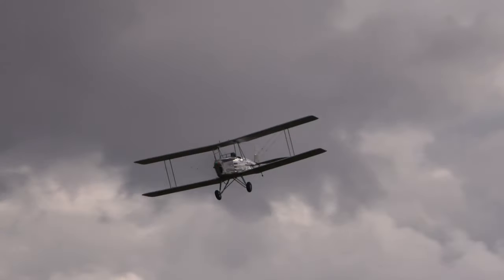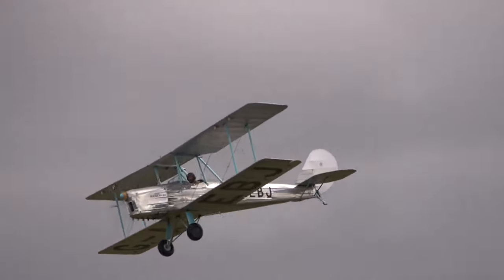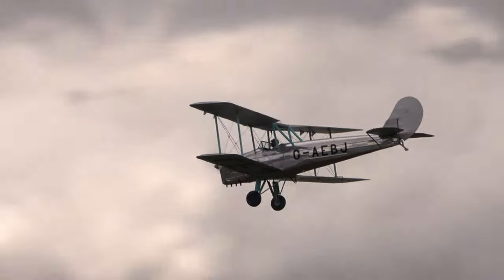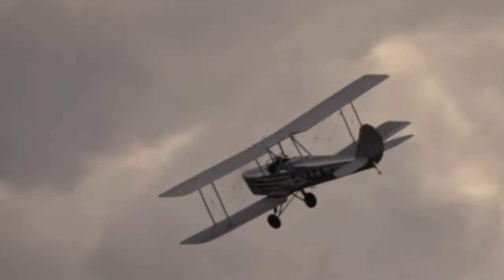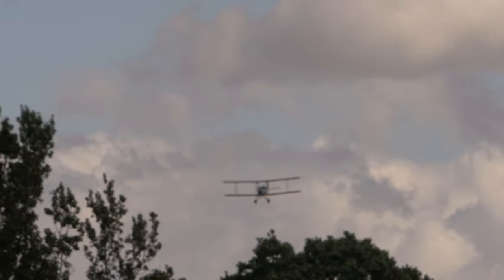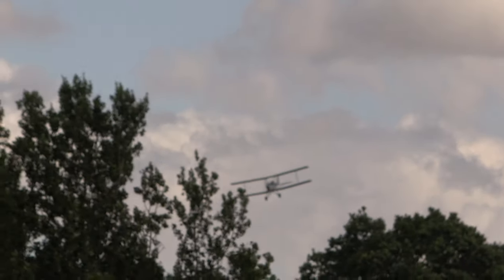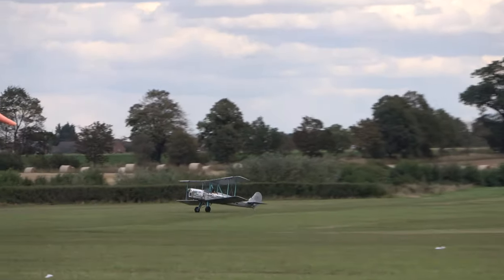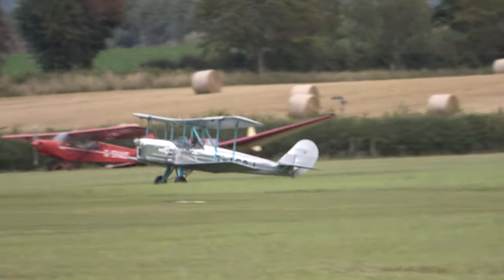Blackburn B2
A short appearance here from the BAE Systems Ltd owned Blackburn B2, G-AEBJ,  the only surviving airworthy example of its type, flying at its home base at Old Warden Airfield during the Shuttleworth Vintage Airshow 2019.

The Blackburn B-2 prototype (G-ABUW) made its first flight at Brough on 10th December 1931, powered by a DH Gipsy III engine.

A side-by-side biplane trainer aircraft, the B-2 was designed to be immensely strong to enable it to withstand the rigours of instructional flying and it featured fabric covered duralumin main planes, mated on an all-metal semi-monocoque fuselage.  Leading edge slots were also added to allow better low-speed handling.

The B-2 was fitted with various engines over its 6 year / 42 aircraft production life (1931 – 1937) initially with  a De Havilland Gipsy III engine although the more powerful Gipsy Major and subsequently the 120hp Cirrus Hermes engine were fitted later on.

The RAF and the Air Ministry were the majority users and although the prototype was shipped to Portugal for evaluation it was unsuccessful against the De Havilland Tiger Moth.  In civillian use, the B-2 equipped Flying Schools at Brough Aerodrome and London Aero Park, Hanworth although the latter aircraft were moved to Brough at the outbreak of World War II.

BAE Systems now owns this fully restored 37th production aircraft (G-AEBJ), which appears at air shows and events throughout the UK and is based with the Shuttleworth Collection at Old Warden Aerodrome.